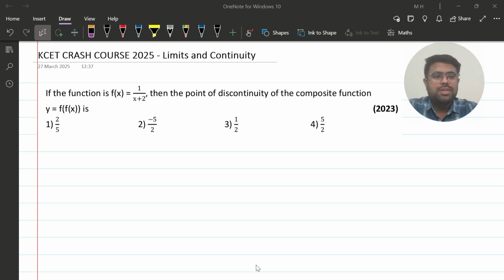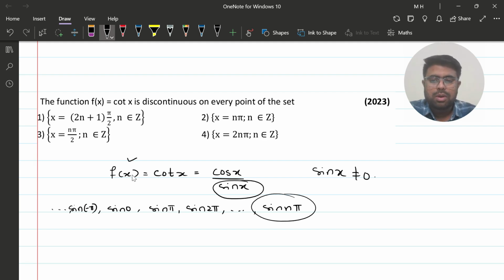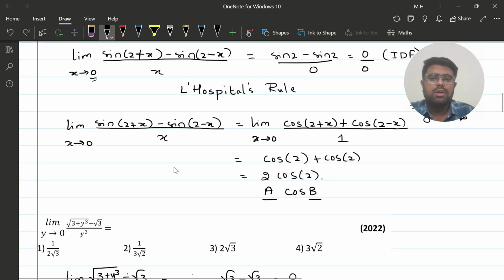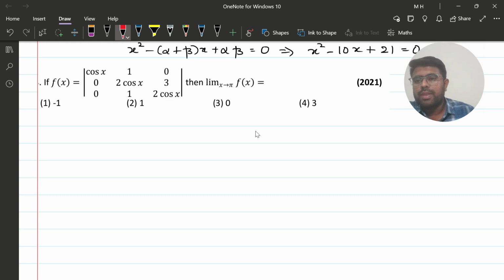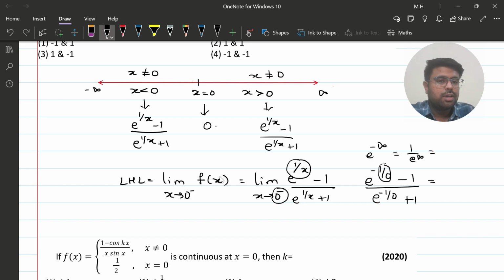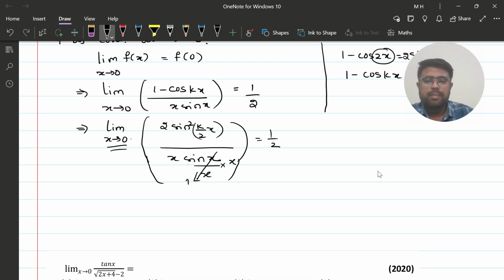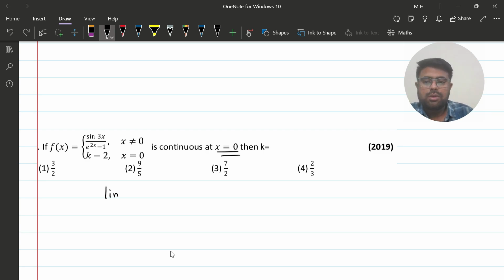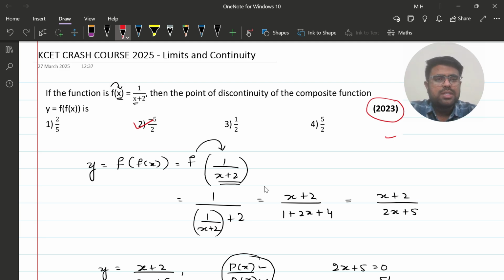KCET CRASH COURSE - LECTURE 6 - Limit and Continuity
In this lecture we solve PYQs on Limit and Continuity. This chapter carries a weightage of 2 to 3 marks for KCET and plays a very important role as it provides foundational knowledge for the remaining calculus chapters.

I recommend that you follow more PYQs after watching the video.